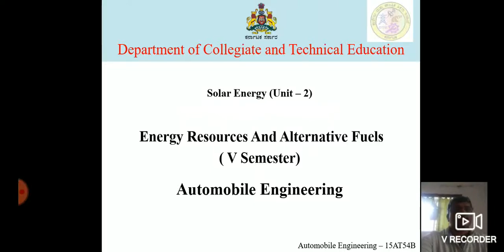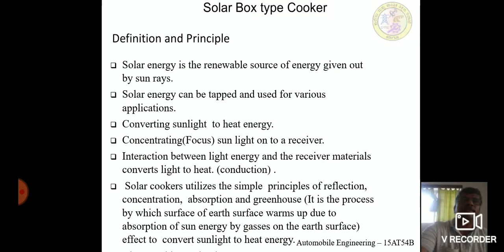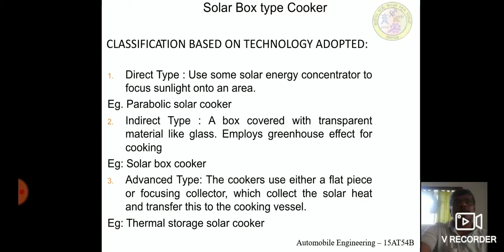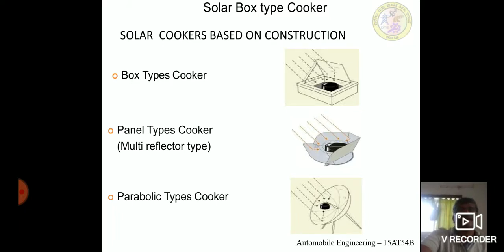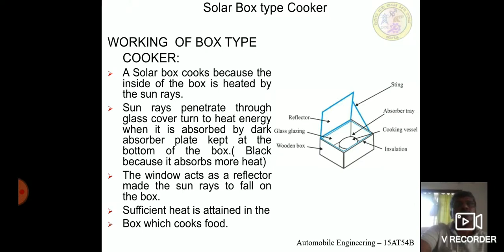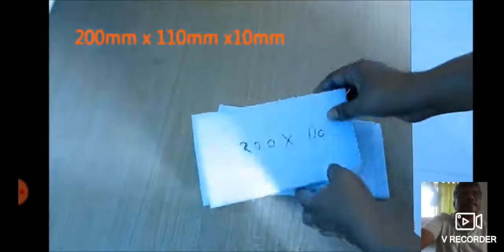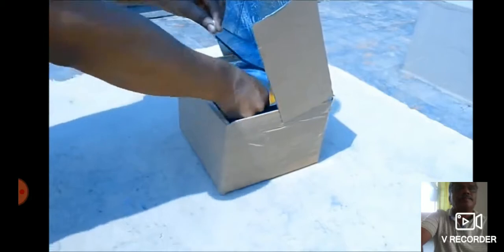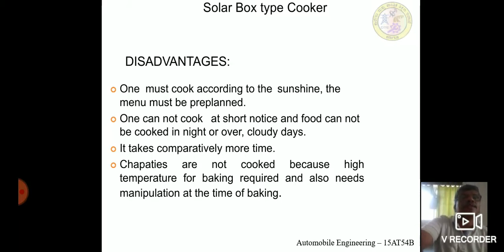AT_15AT54B_ U2_ S6_ VI